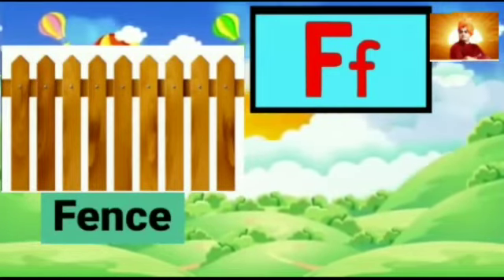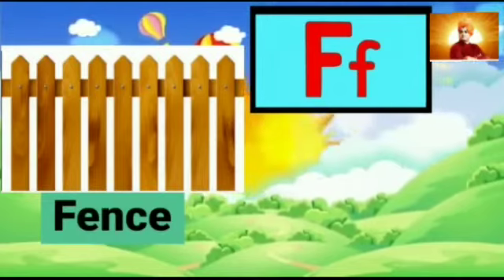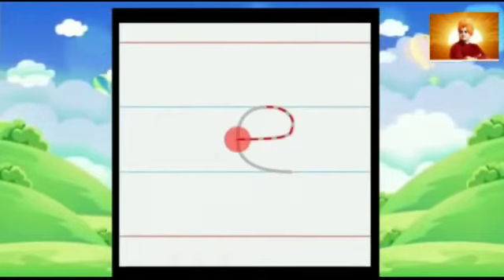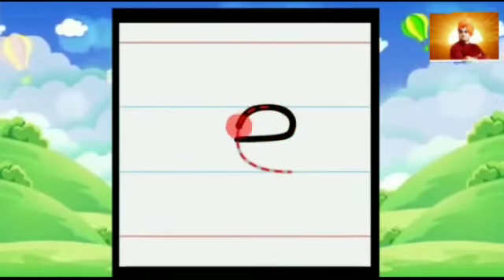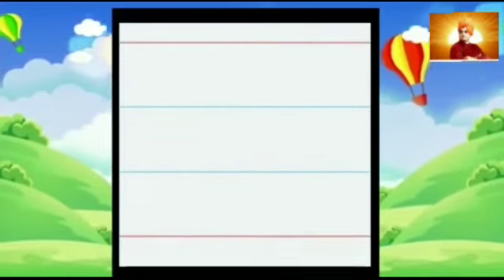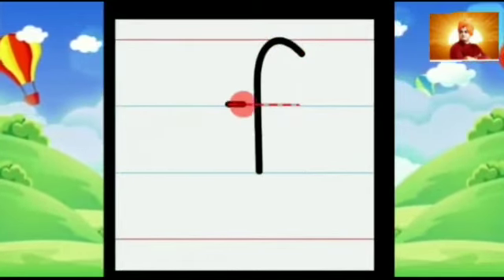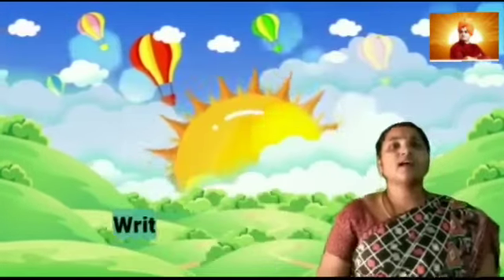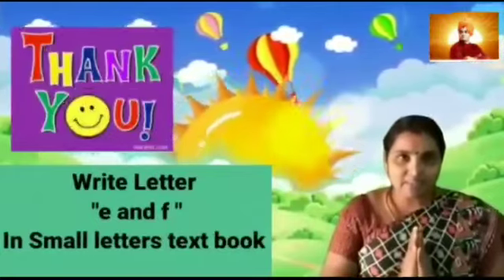English alphabet writing e & f for PPPL 1